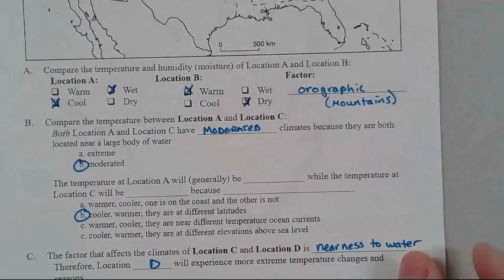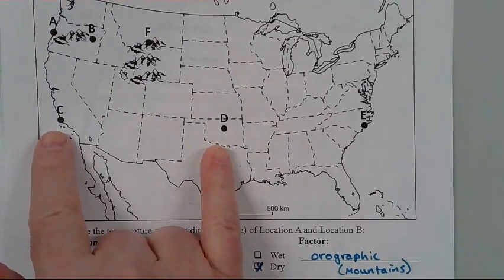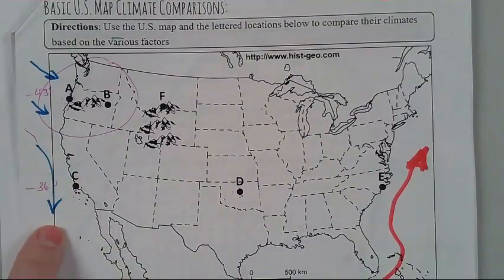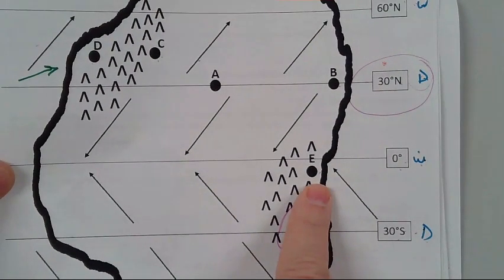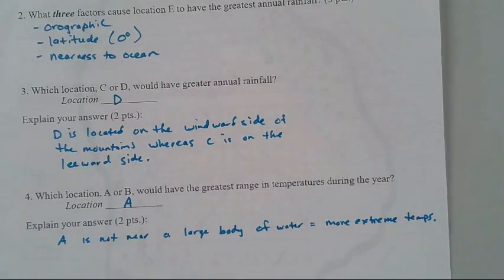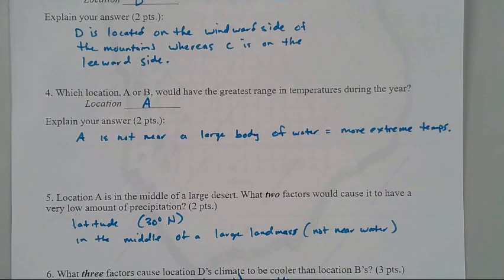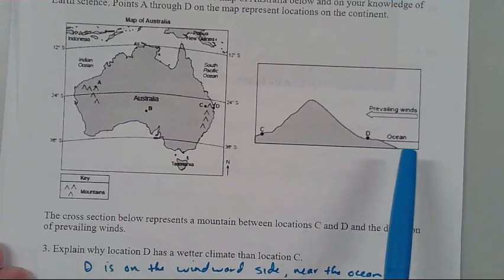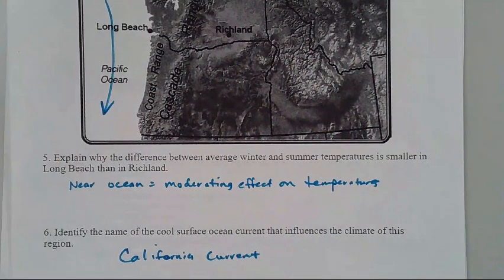Answers to Factors Influencing Climate Lab